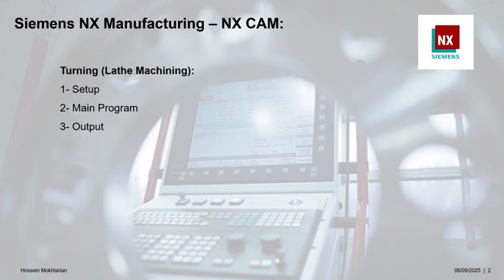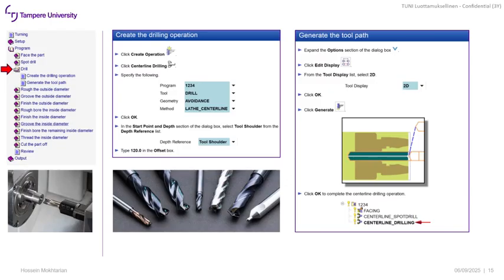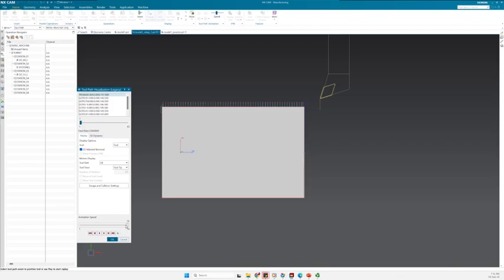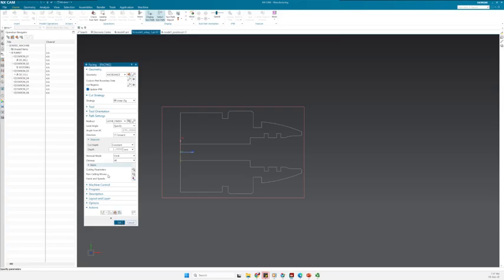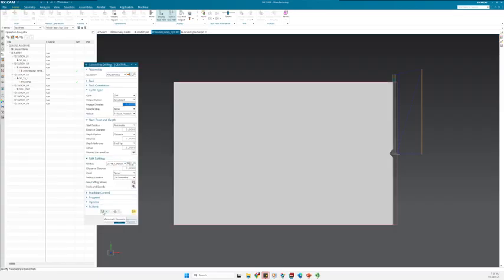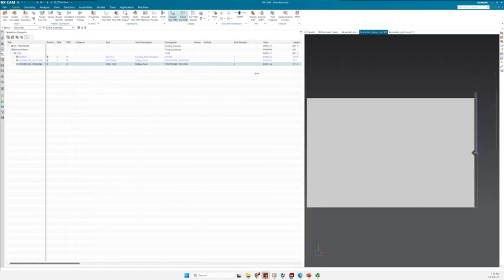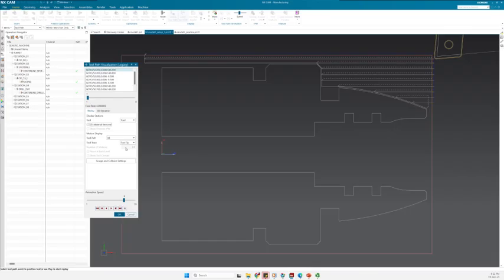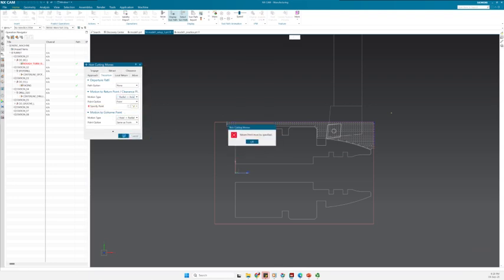Siemens NX Lathe Tutorial Part 2/3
Computer aided manufacturing (CAM) using Siemens NX